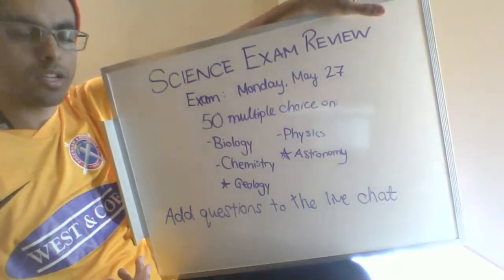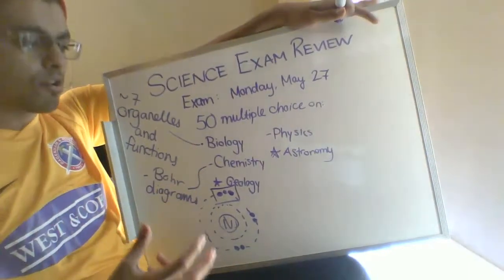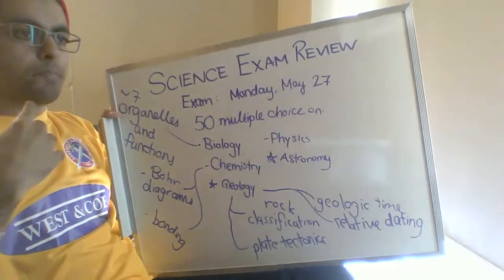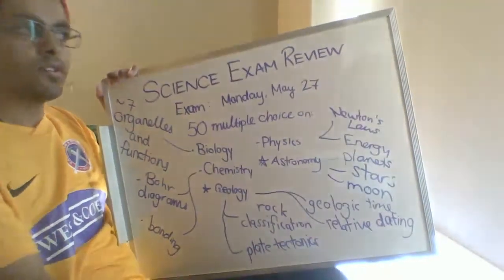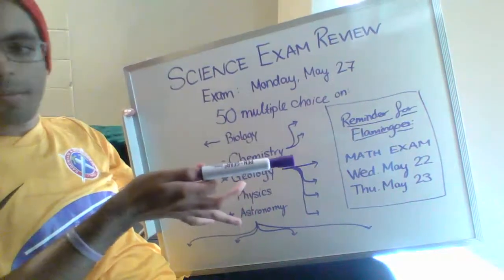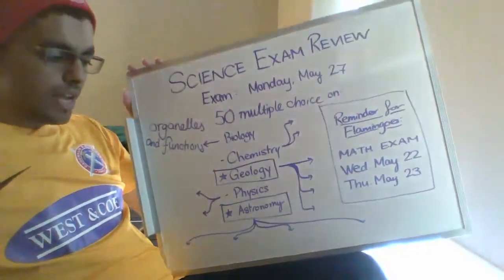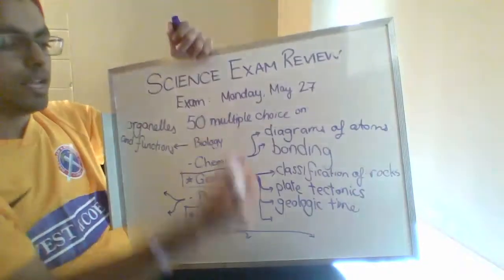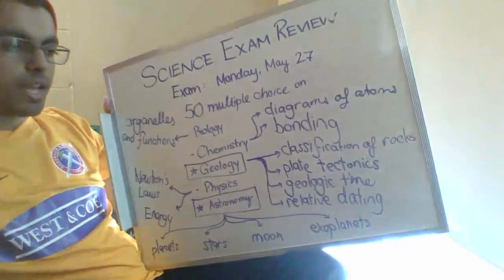Science Exam Review Session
Hey everyone! Going live for a science review session! Remember, your exam is next Monday, May 27th.